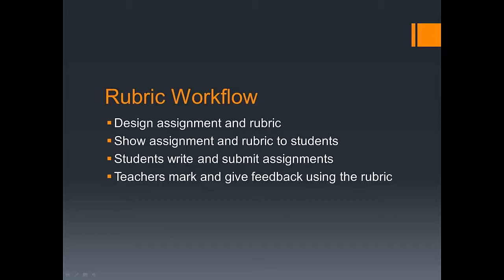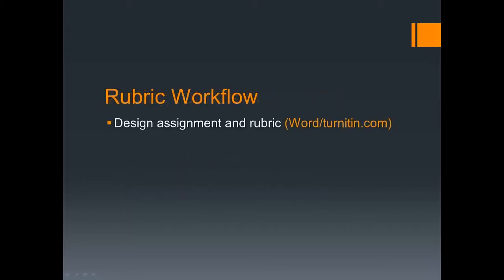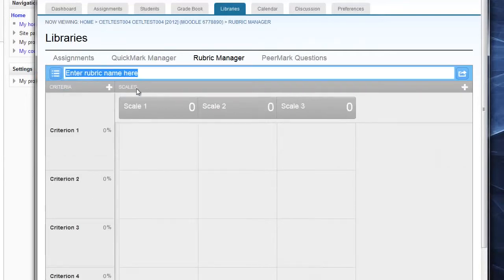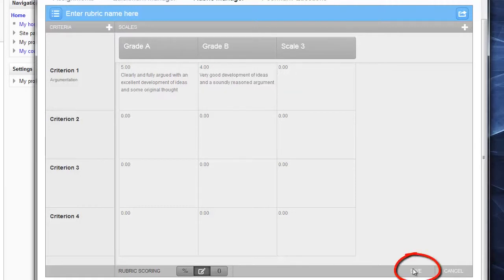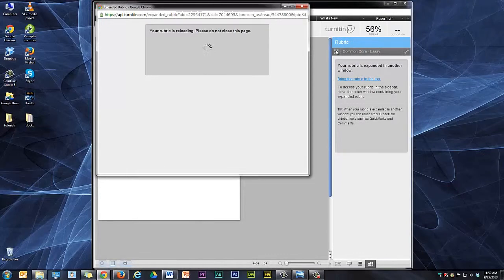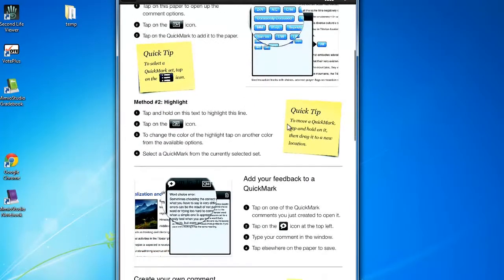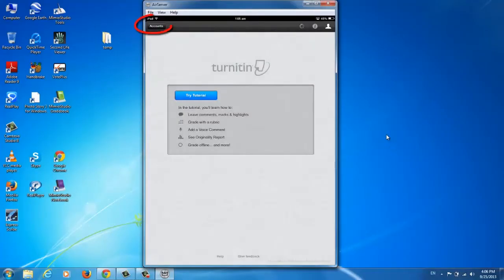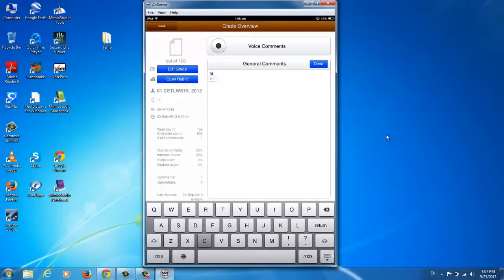7: Turnitin GradeMark Advanced: Rubrics and iPad App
Exploring rubrics and the iPad app.